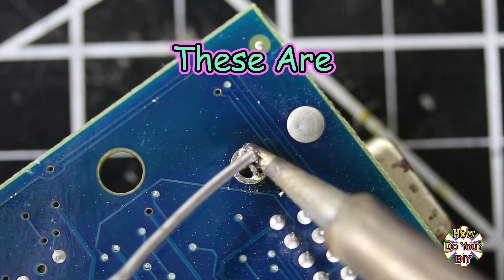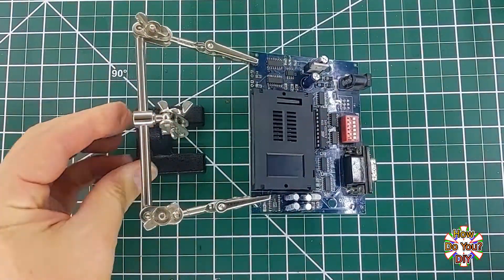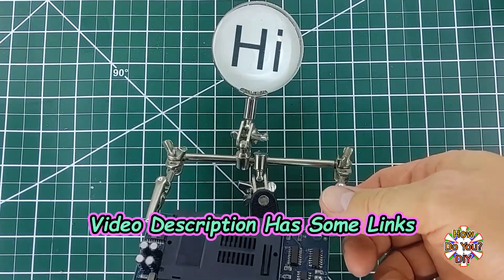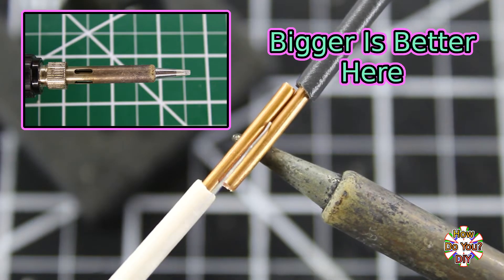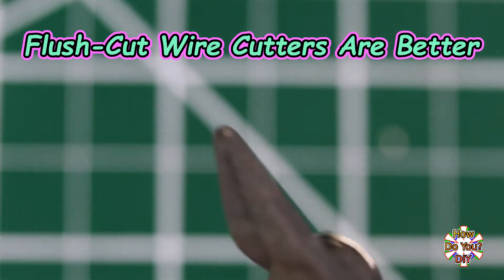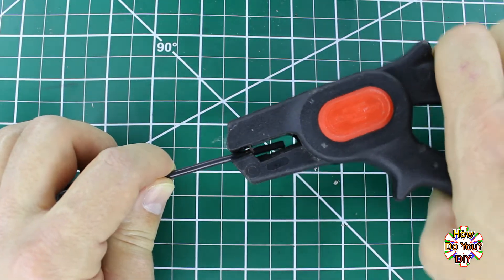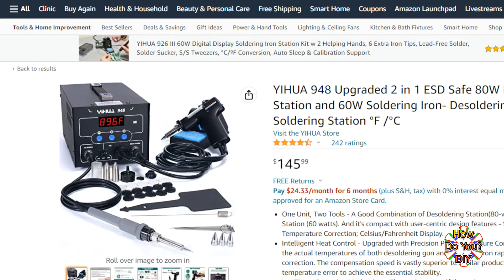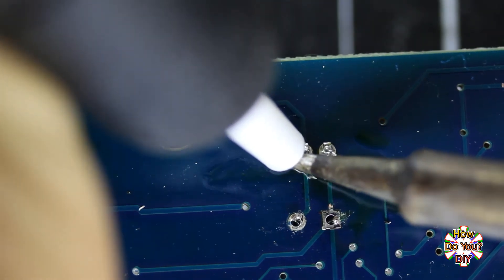Recommended Tools For Basic Soldering | Soldering Basics | Soldering for Beginners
This is the second video for a 3 part sub-series that I'm adding to my Soldering Basics video series. This sub-series is about Tools and Supplies for Basic Soldering. This soldering series is a great way to learn soldering for beginners. In this video I'm showing some tools that I would recommend having for basic soldering, and it should help you with setting up a good soldering kit for beginners.

▽ Here are some options:

Helping Hands
Basic Helping Hands
4 Hands
6 Hands with Lens
With Light and Lens
With Extra Options
Soldering Station

10 Tip Set
17 Tip Set

Wire Cutters
Flush-Cut, Small
Flush-Cut, Big
With Built In Strippers

Desoldering Pump
Soldering Station With Vacuum Pump